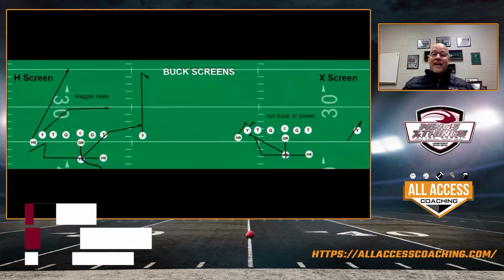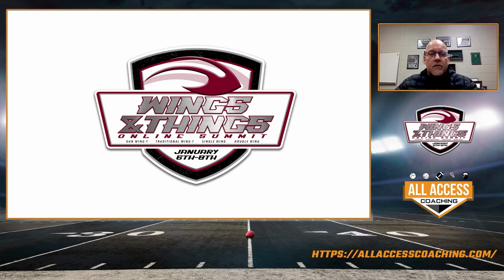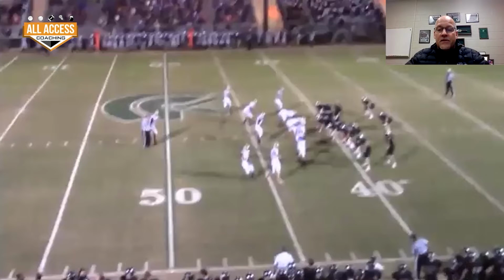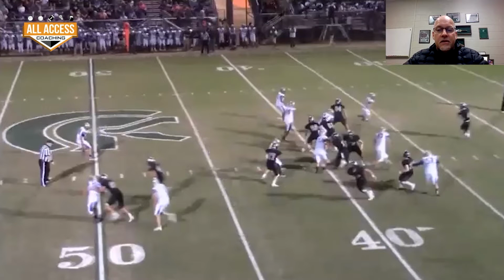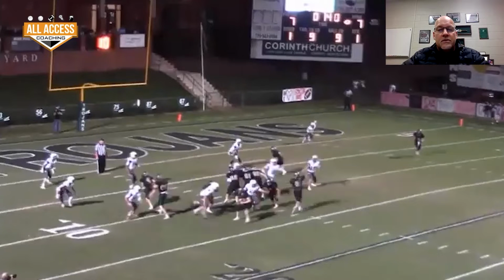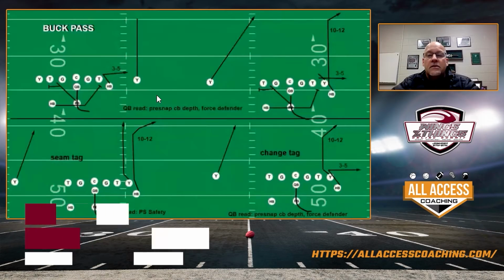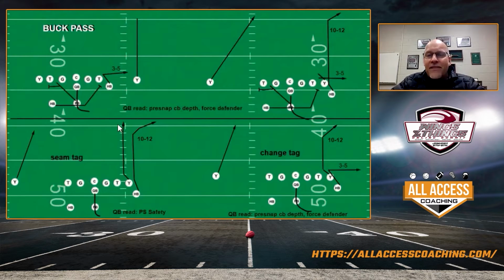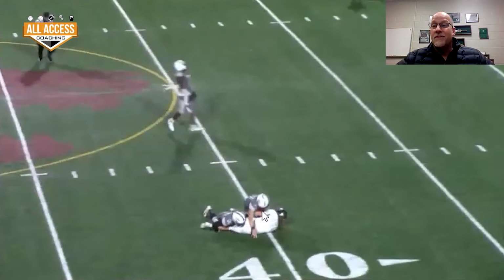Wing-T Play Action Pass and Screens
Speaker: David Bishop
- 2 Time State Semi-Finalist